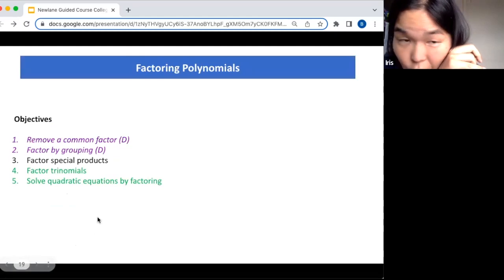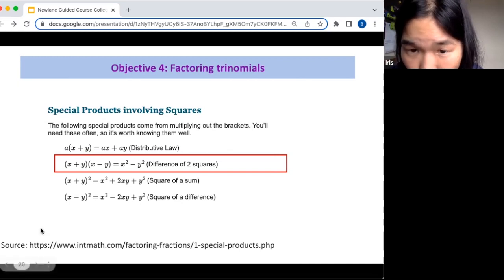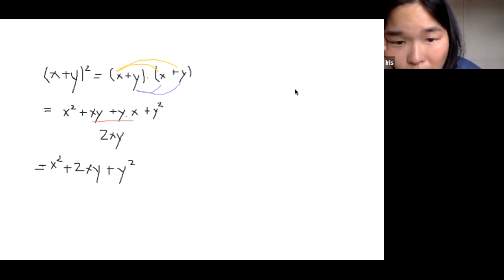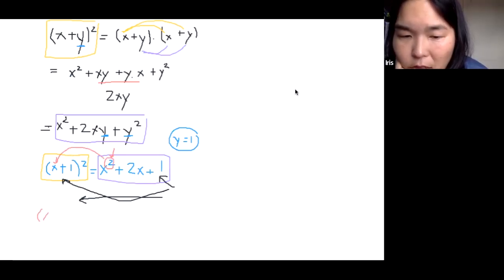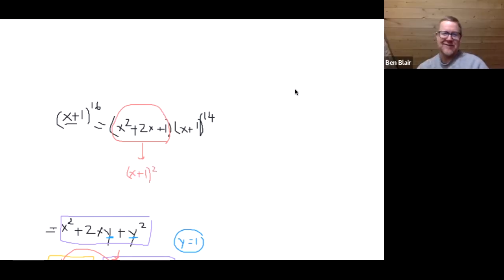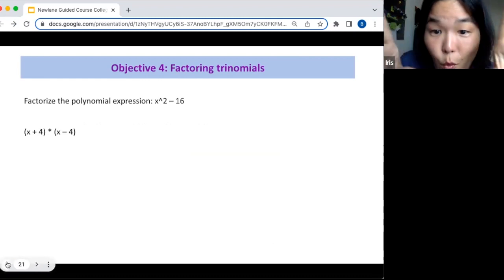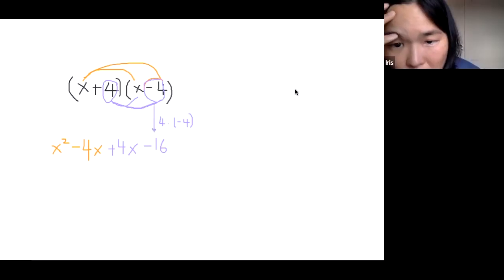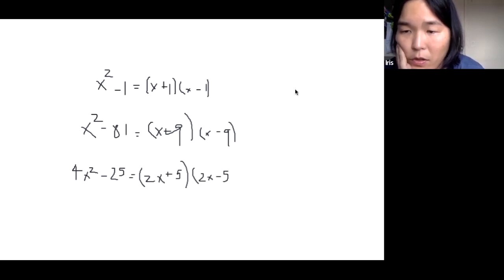Factoring trinomials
Newlane Professor Iris Yan demonstrates how to factor trinomials